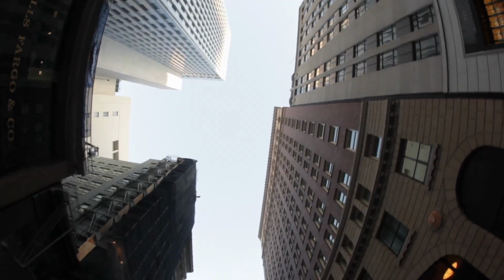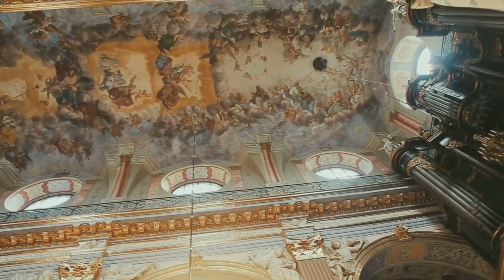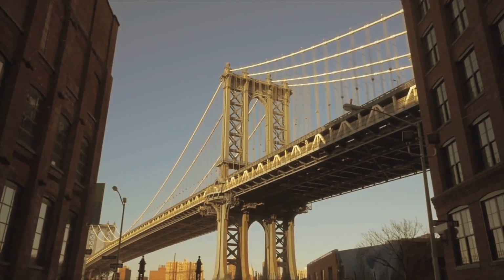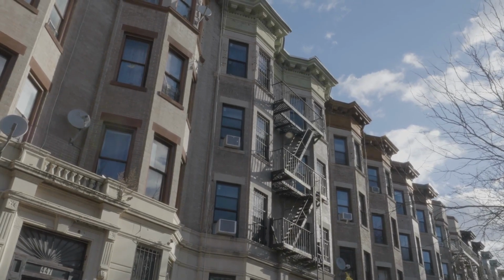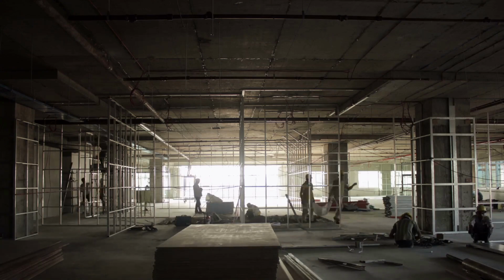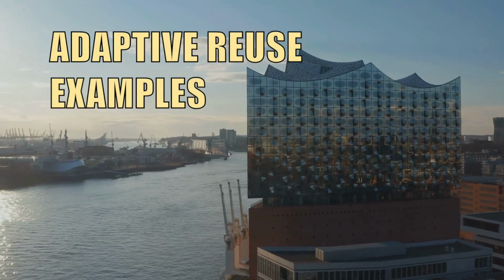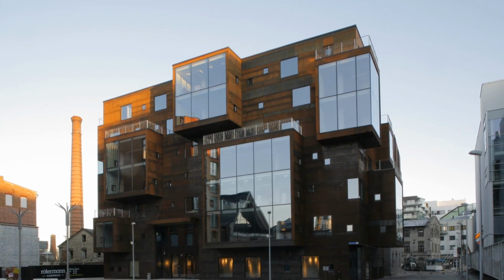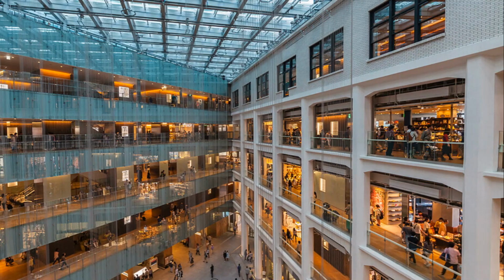Reviving History: The Power of Adaptive Reuse Architecture